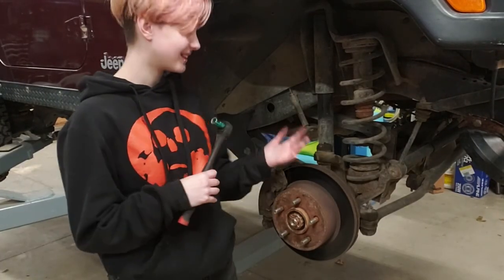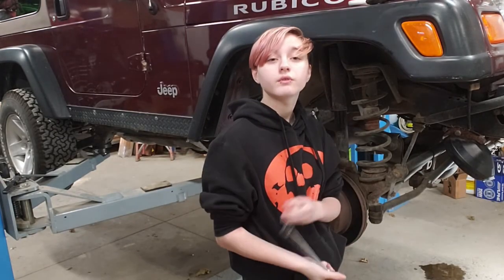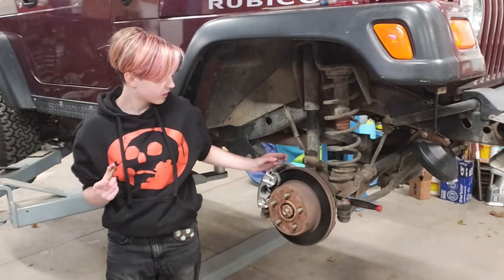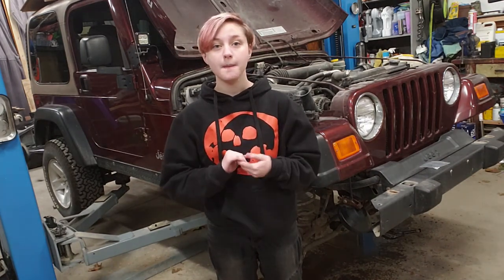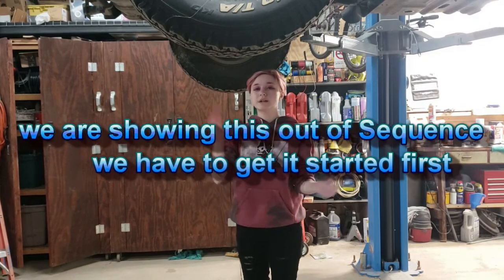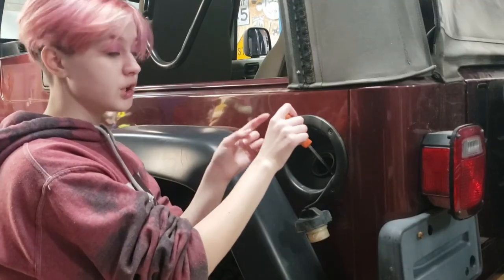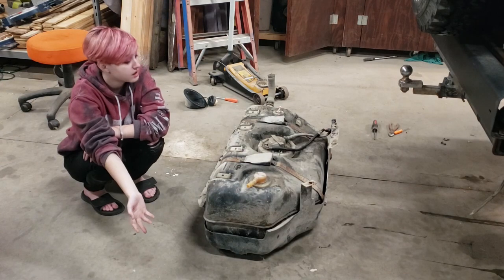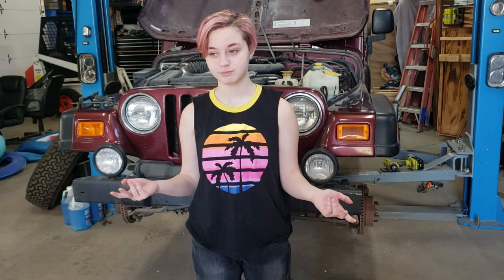Update on Rubi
We did some work on the brakes ALL new front Brakes calipers, pads, and lines we also did some work on getting Rubi Started.  check out how we got it done.